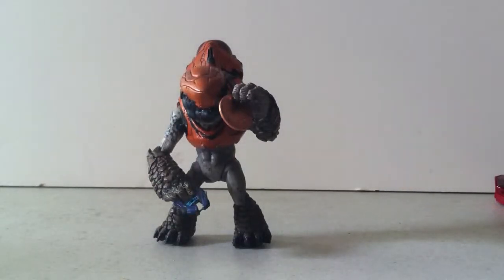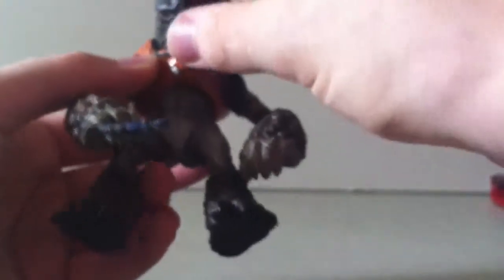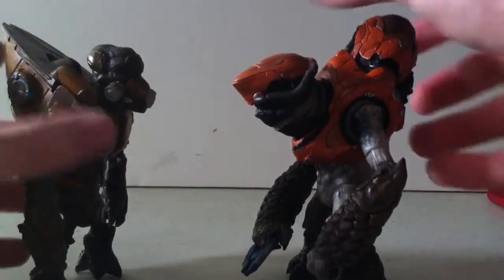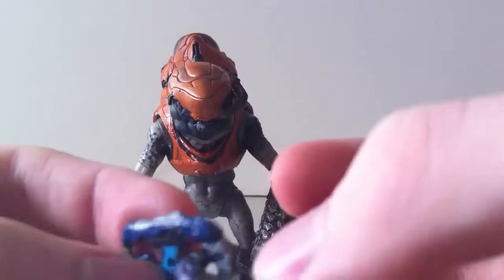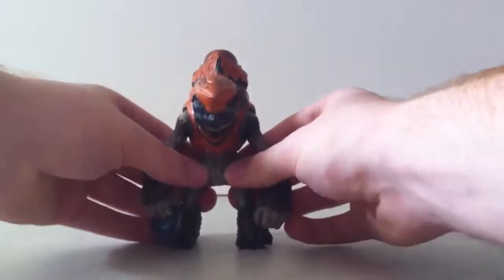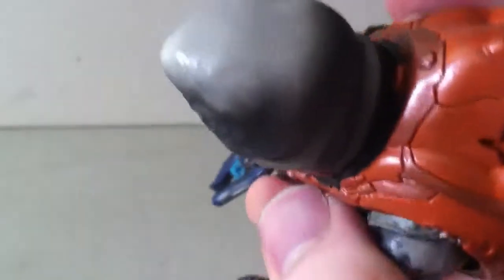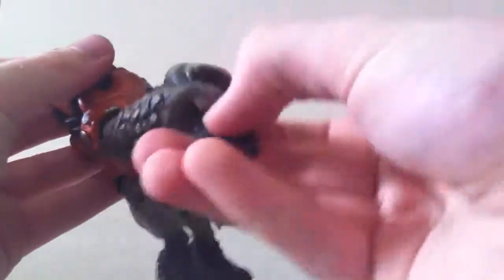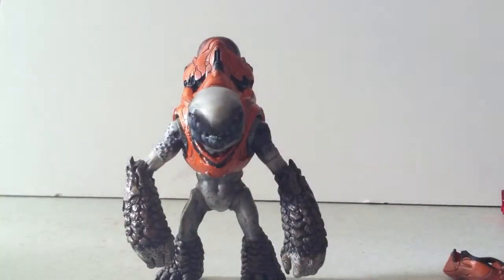Halo 4 grunt storm figure review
Reviewing my ugly grunt storm figure